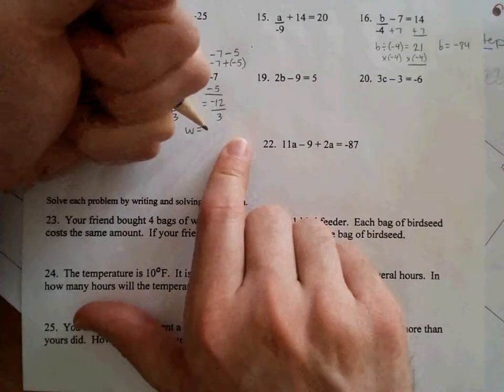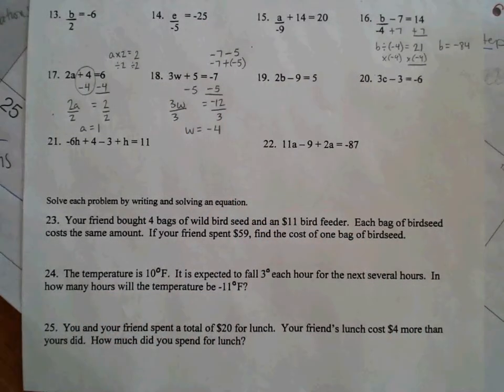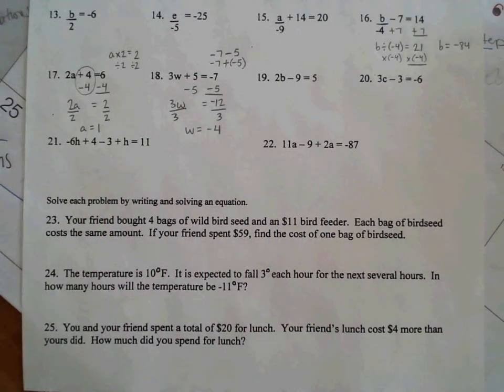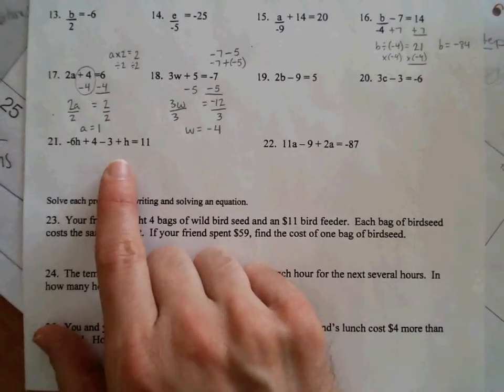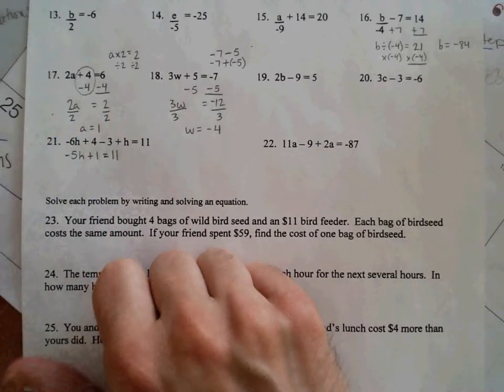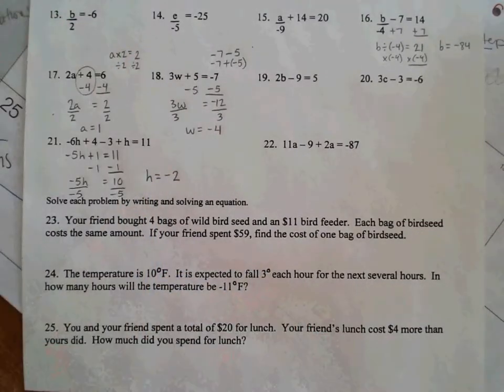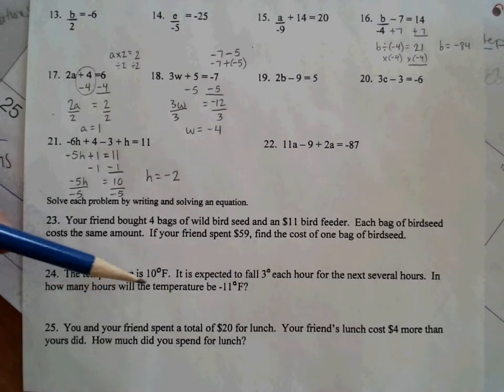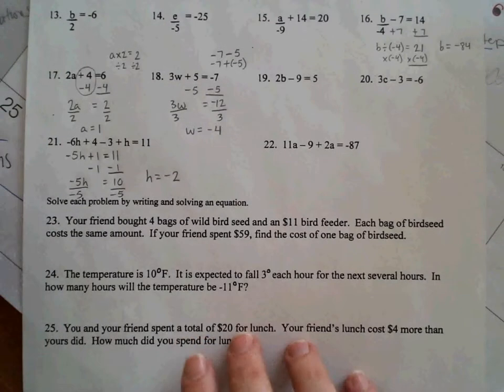solving two step equations